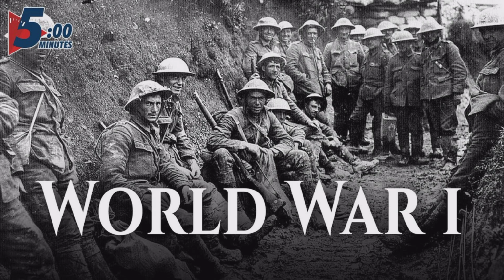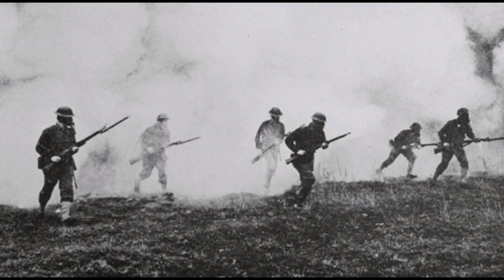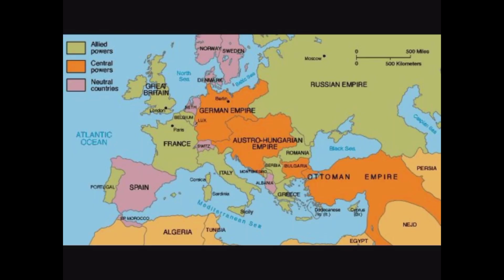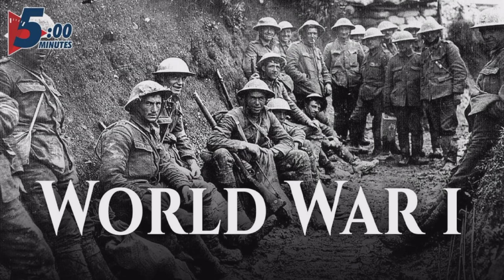why did world war 1 happened ? reasons information for you English world war 1 reasons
why did world war 1 happened
reasons for World war 1
what happened in world war 1
information for you
English
facts